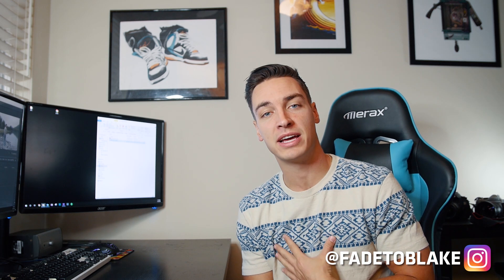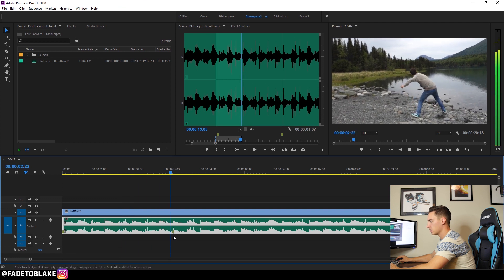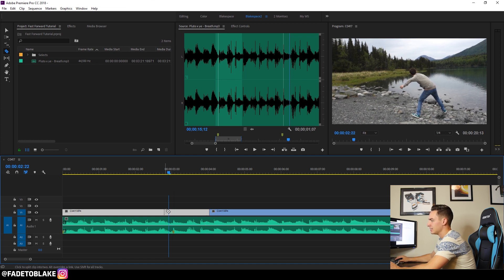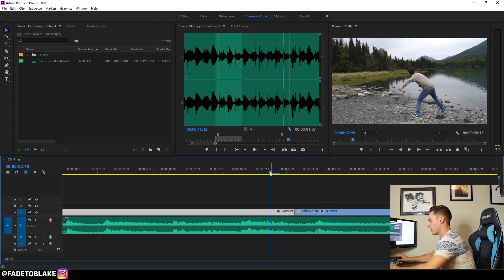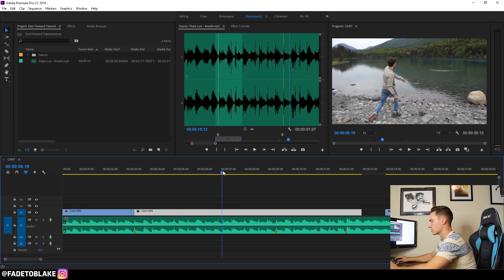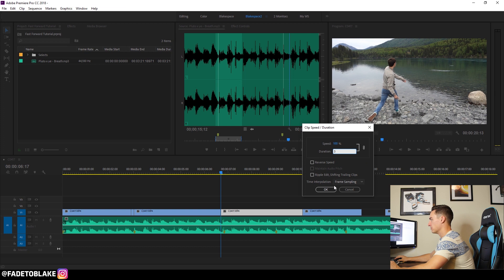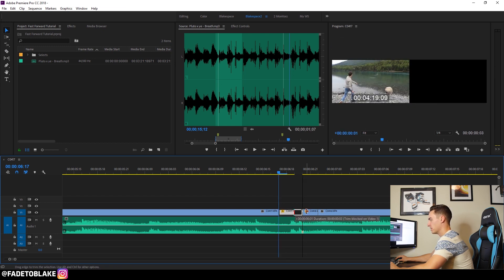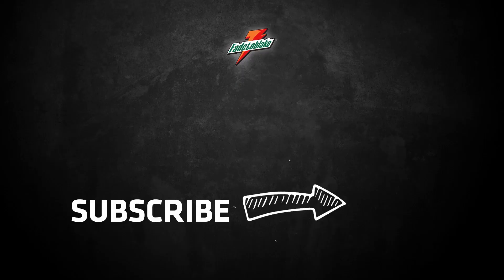Fast Forward Effect & Speed Ramping // Premiere Pro Tutorial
A quick tutorial on how to take a use fast forwarding to spice up your video!

☛ CAMERA SETUP ☚
Sony rx100 iii
GoPro Hero7 Black
Rode VideoMicro
Panasonic GH4
Metabones Speed Booster
Tamron 24-70mm
DJI Mavic Drone